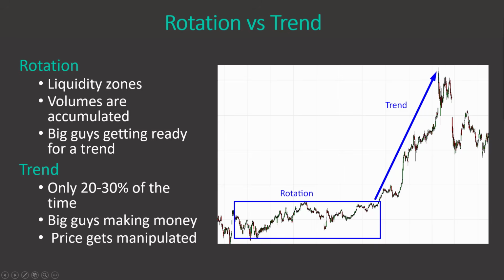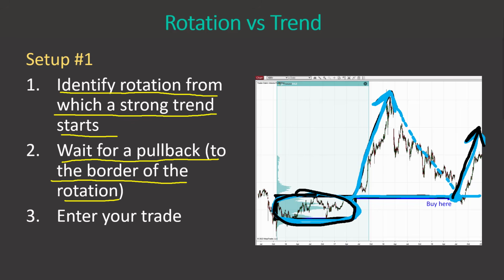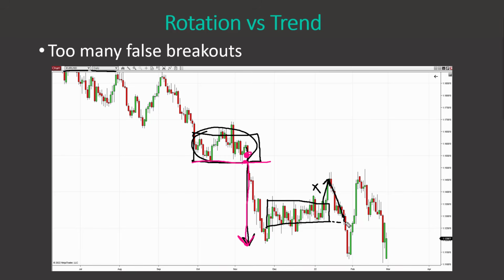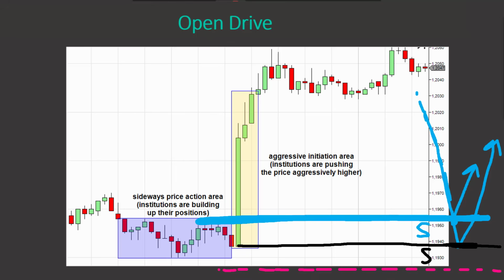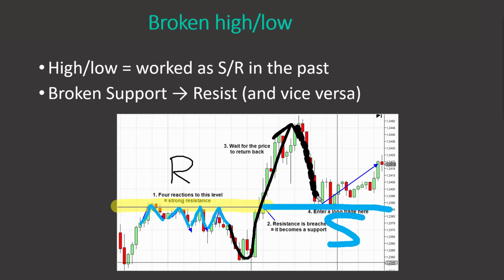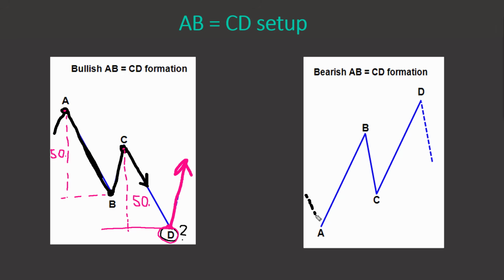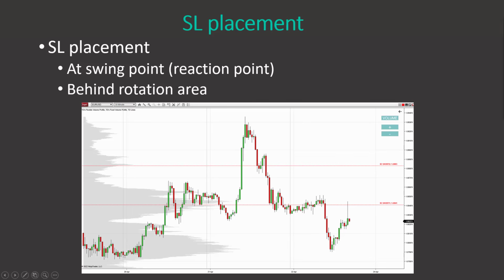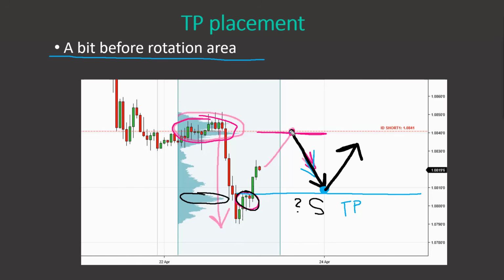📈 PRICE ACTION WEBINAR: My Favorite Trading Setups Explained!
VIDEO CONTENT:
Intro 0:00
Rotation vs. Trend 3:15
Setup #1 7:38
Setup #2 16:16
Setup #3 23:04
Setup #4 31:57
Stop Loss placement 40:55
Take Profit placement 45:08
Further Education 47:45
Bonus & Gifts 52:54

Happy trading!
-Dale